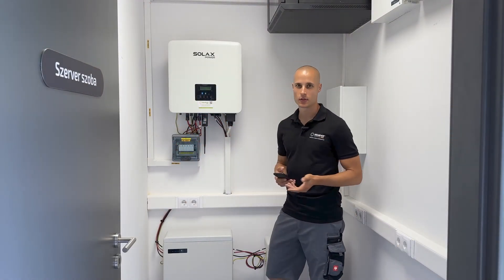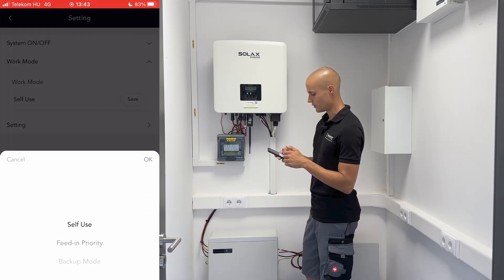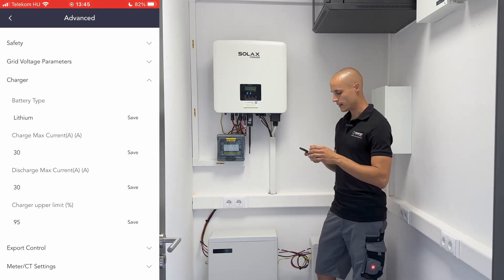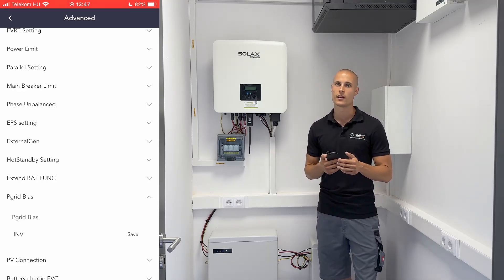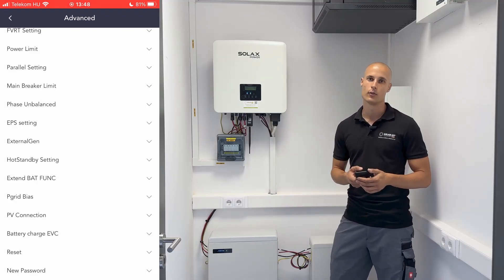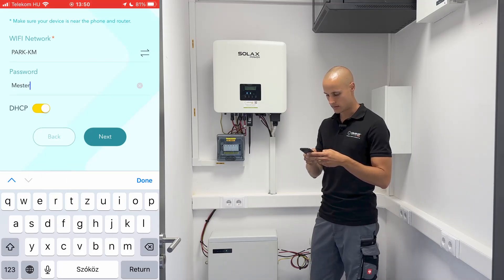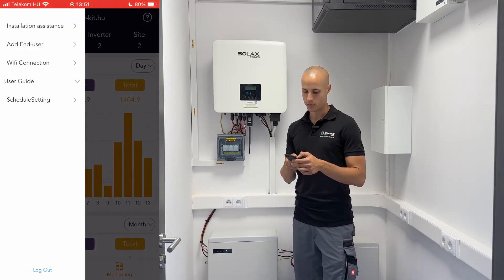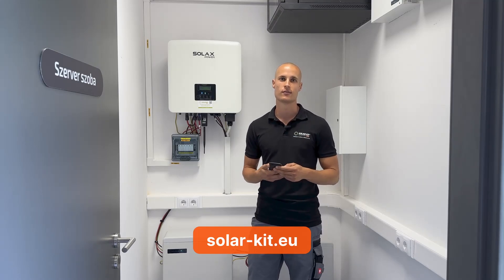SolaX inverter installation - a STEP-BY-STEP guide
We present the process step by step on how to commission a SolaX inverter 📱🔧. Our aim is to help our partners to provide smooth installation experience to all customers.

🤝 YOUR TRUSTWORTHY BUSINESS PARTNER TAILORED TO PERFECTION!

- All essential components for a comprehensive solar system.
- Official distributorship for esteemed brands such as Huawei, Deye, SolaX, Tongwei
- Swift availability of globally recognized panel brands like Tongwei, Longi, Trina, Jinko, Risen with prompt international delivery.
- Flexible payment terms to accommodate your financial preferences.
- Benefit from loyalty rewarding discounts and promotions.
- Access expert advice, training, and technical support for seamless commissioning and installation processes.

Choose Solar Kit as your reliable partner, and let us tailor a solution that aligns perfectly with your requirements.